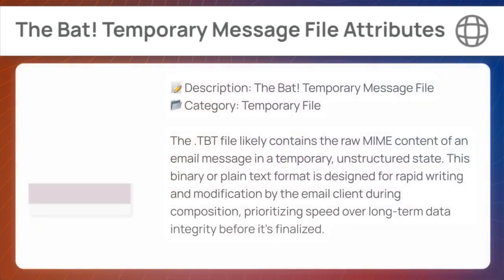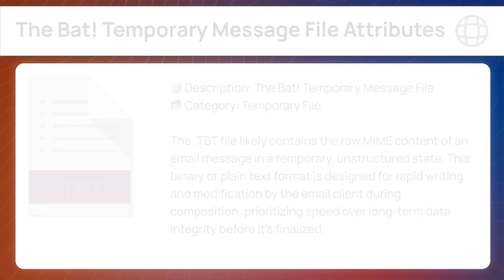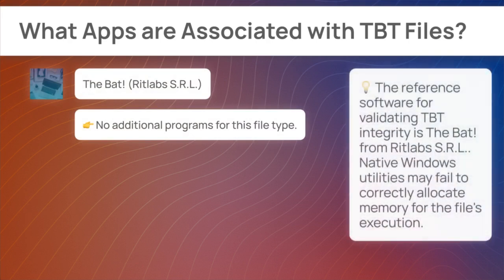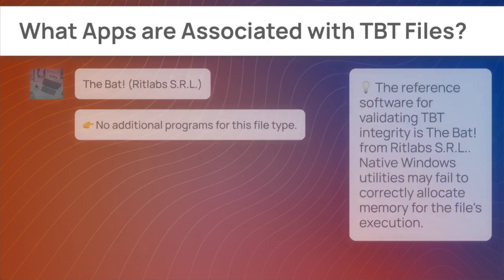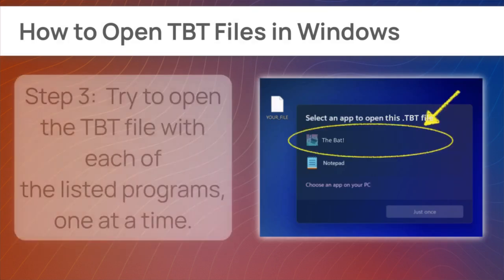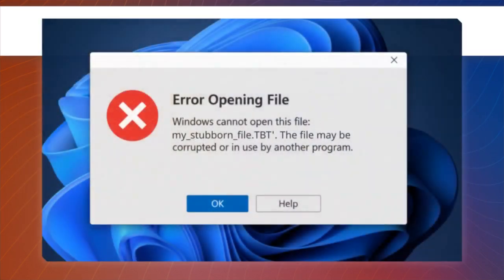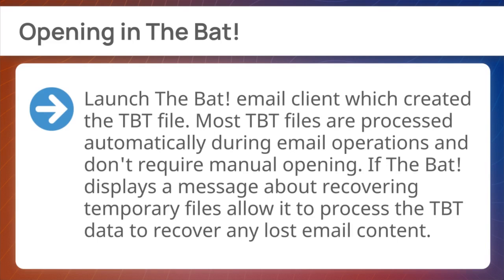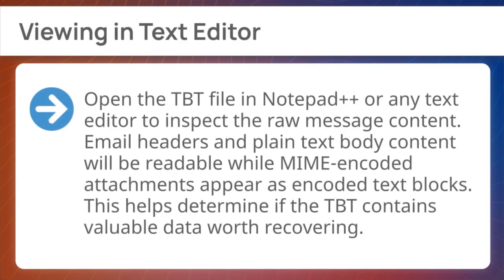How to Open TBT Files (The Bat! Temporary Message)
Struggling with The Bat! Temporary Message File that refuse to open? In this fast walkthrough, I’ll teach you how to open, view, and repair TBT files on Windows, even when the format isn’t recognized. 🪄✨ Universal File Viewer (Recommended)

A user of The Bat! email client might find .TBT files in their temporary data folders. These files are created by the application while composing or processing emails and are typically deleted automatically. A user's search intent is often driven by a program crash, hoping to recover a lost email draft.

The .TBT file likely contains the raw MIME content of an email message in a temporary, unstructured state. This binary or plain text format is designed for rapid writing and modification by the email client during composition, prioritizing speed over long-term data integrity before it's finalized.

▶ How It Works:

- Understand how the TBT file format originated
- Resolve Windows issues that stop TBT from opening
- Correct Windows TBT file association problems
- Opening in The Bat!
- Discover the purpose of the TBT file
- Cleaning Temporary Files
- Viewing in Text Editor
- See which programs can open this TBT file type

▶ How to Open TBT:

The Bat! (Ritlabs S.R.L.)

🛠️ Troubleshooting Steps:

1️⃣ Opening in The Bat!

Launch The Bat! email client which created the TBT file. Most TBT files are processed automatically during email operations and don't require manual opening. If The Bat! displays a message about recovering temporary files allow it to process the TBT data to recover any lost email content.

2️⃣ Viewing in Text Editor

Open the TBT file in Notepad++ or any text editor to inspect the raw message content. Email headers and plain text body content will be readable while MIME-encoded attachments appear as encoded text blocks. This helps determine if the TBT contains valuable data worth recovering.

3️⃣ Cleaning Temporary Files

TBT files left behind from interrupted operations can usually be safely deleted after closing The Bat! Use The Bat!'s maintenance functions to compact mail folders and clean temporary files. If The Bat! is functioning normally orphaned TBT files in mail folders are typically safe to remove to reclaim disk space.

Timestamps:

00:00 - Open TBT File (Quick Start)
00:29 - What are TBT Files?
00:50 - How the TBT Format Is Structured
01:10 - How Do I Open a TBT?
01:26 - How to Run TBT Files
01:51 - Resolving TBT Errors
02:52 - The Universal Viewer Fix